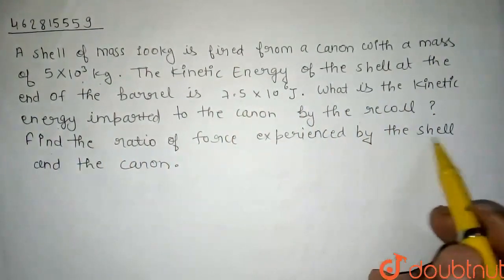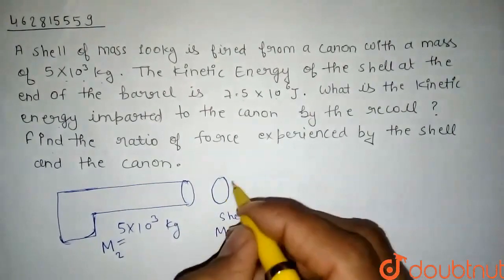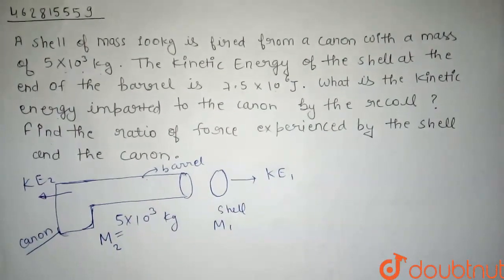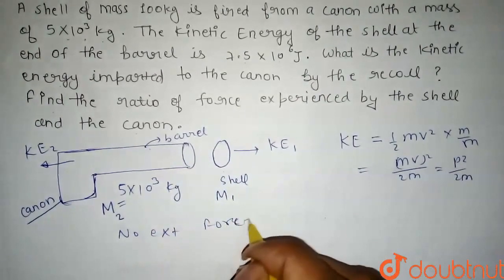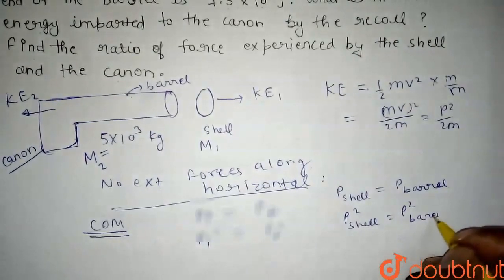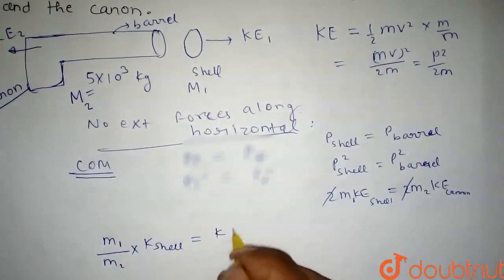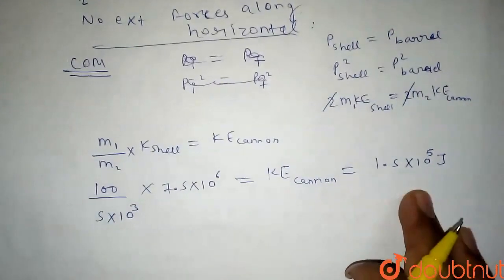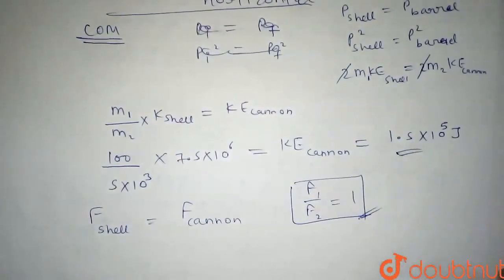A shell of mass 100 kg is fired from a cannon with a mass of 5xx10^(3)kg. The kinetic energy of ...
A shell of mass 100 kg is fired from a cannon with a mass of 5xx10^(3)kg. The kinetic energy of the shell at the end of the barrel is 7.5xx10^(6)J. What is the kinetic energy imparted to the cannon by the recoll ? Find the ratio of force experienced by the shell and the the cannon.
Class: 12
Subject: PHYSICS
Chapter: COLLISION
Board:IIT JEE

👉 Have Any Query? Ask Us.